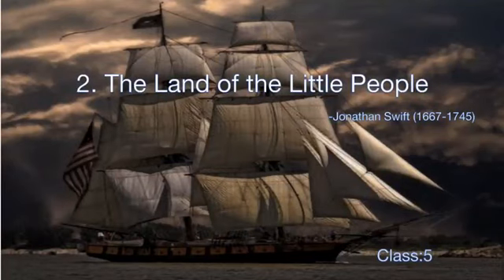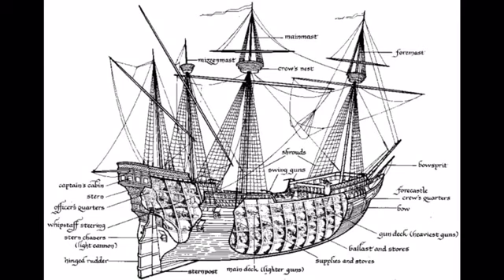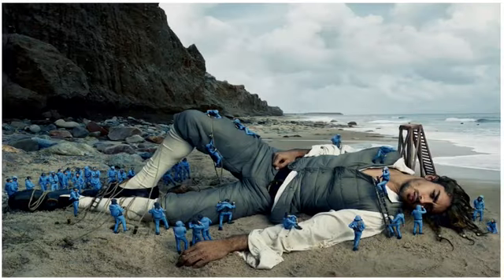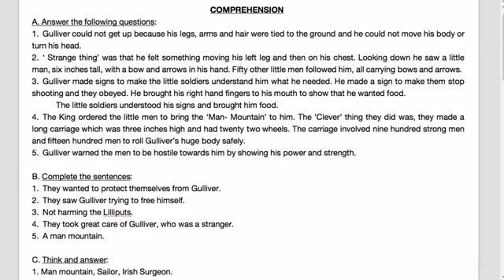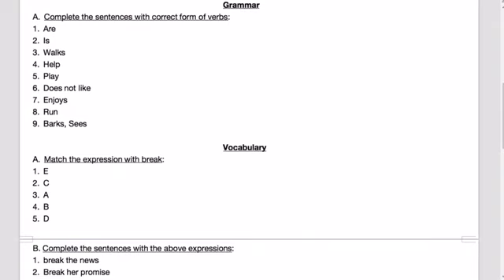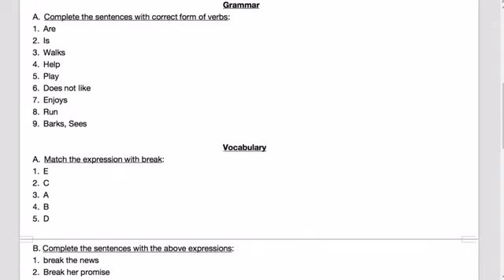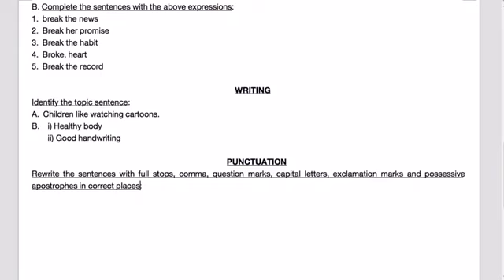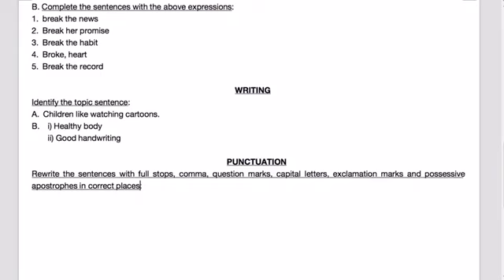May Week 1 Class 5 English Chapter 2 The Land of the Little People by Bridget Madam